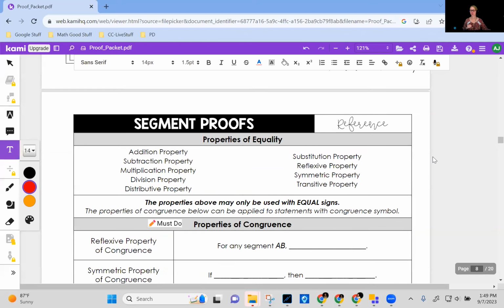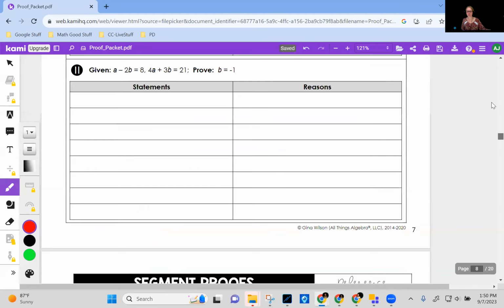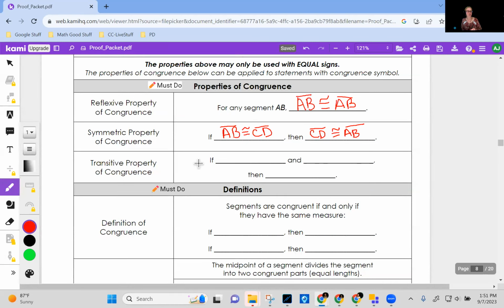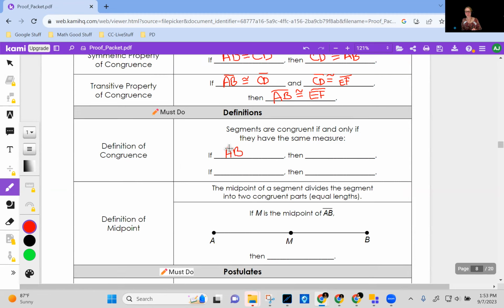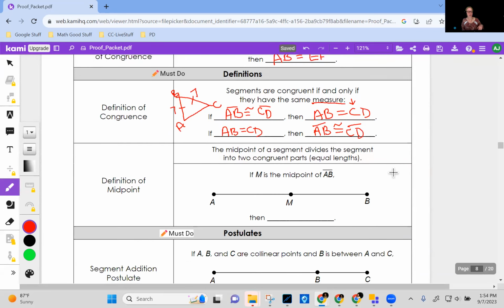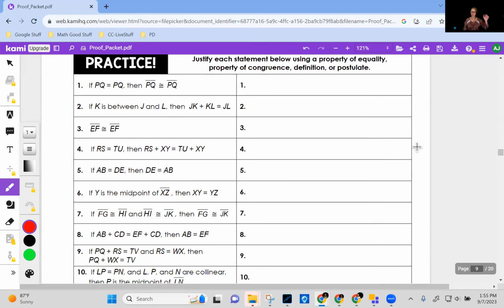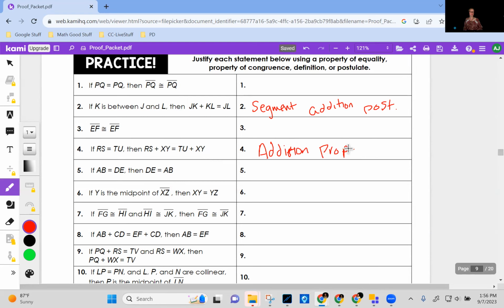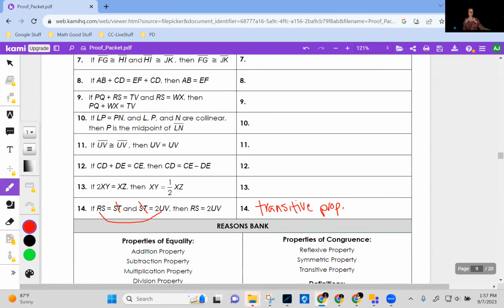Segment Proofs - Properties, Definitions & Postulates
Students will learn what 'reasons' they can use for segment proofs